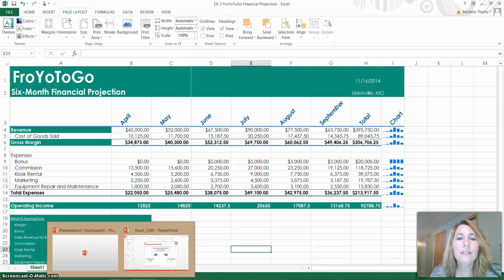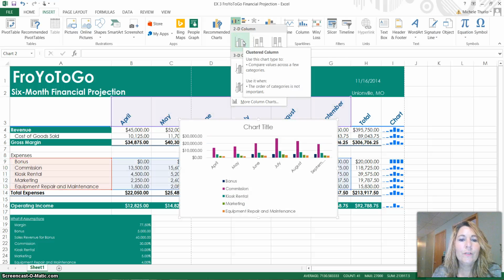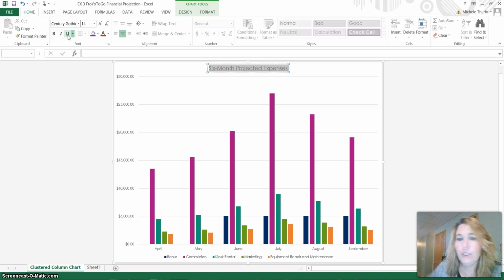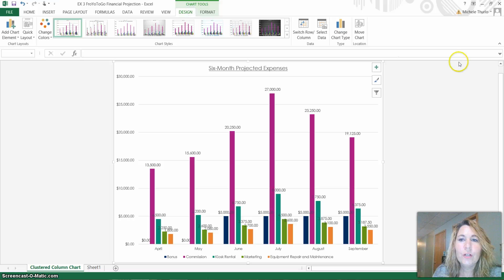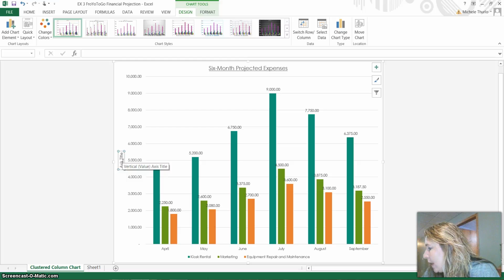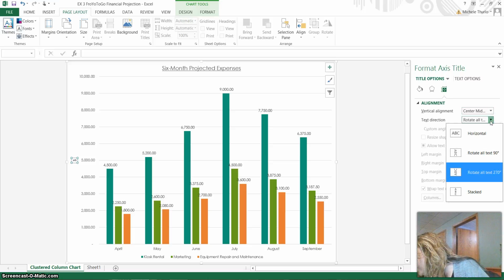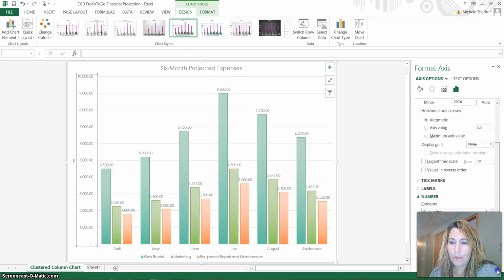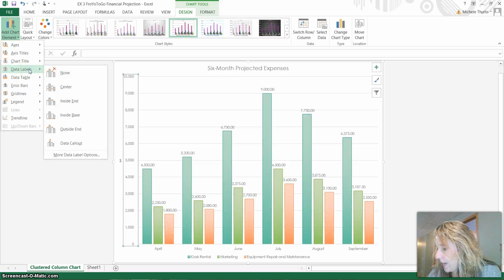Excel Project 3 Part 5